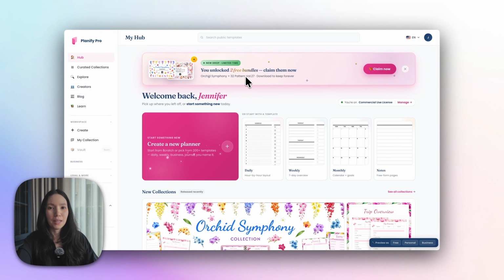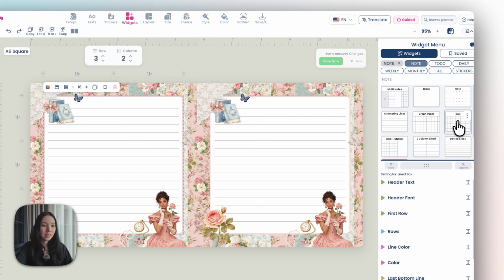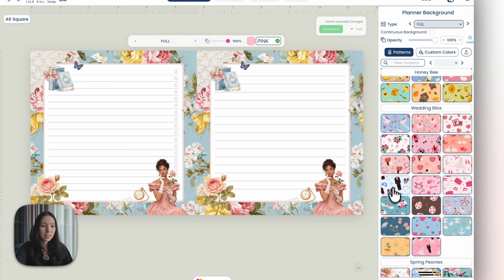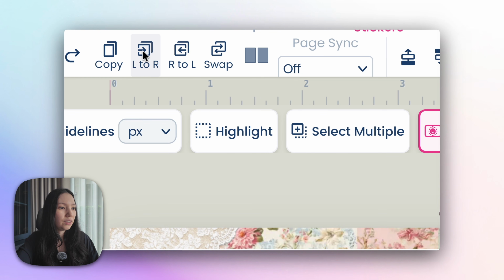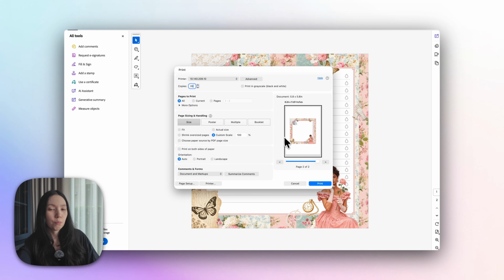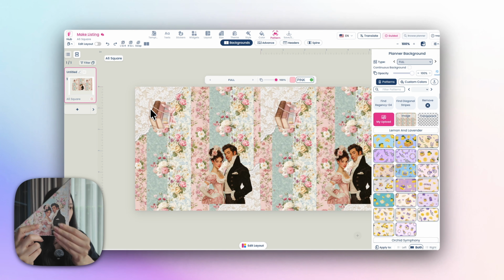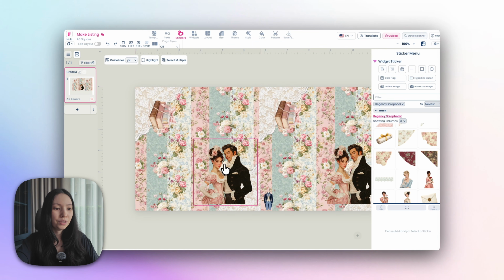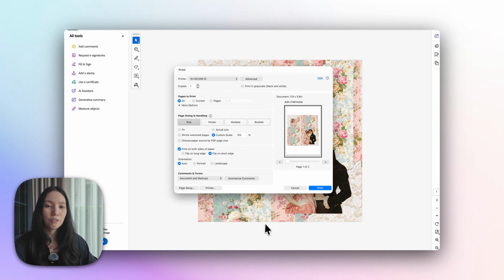DIY How to make a Triangular Notepad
Learn how to make a DIY triangular notepad with a folded chipboard cover and matte sticker paper finish. A beginner-friendly bookbinding project you can finish in an afternoon.

In this tutorial, I'll walk you through:
✦ Printing and trimming your notepad inserts
✦ Gluing the pages together with PVA
✦ Creating the triangular chipboard cover
✦ Wrapping it with matte sticker paper for a clean finish
✦ Assembling the final notepad

✦ Chipboard (heavy duty book board)
✦ Matte white sticker paper
✦ Heavy duty paper cutter
✦ PVA glue
✦ Clips

🌸 ABOUT PLANIFY PRO
Planify Pro is a drag-and-drop design tool for creating custom planners, notepads, and printable templates — whether for yourself or to sell on Etsy.